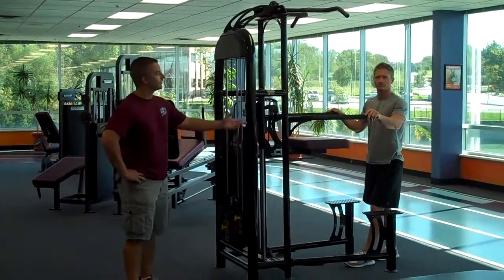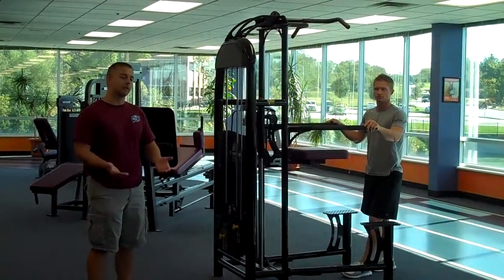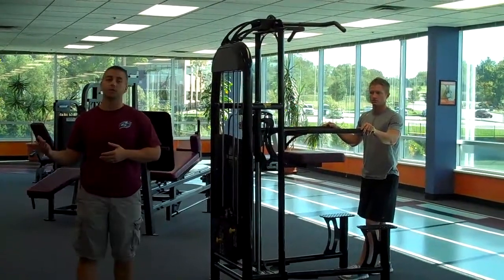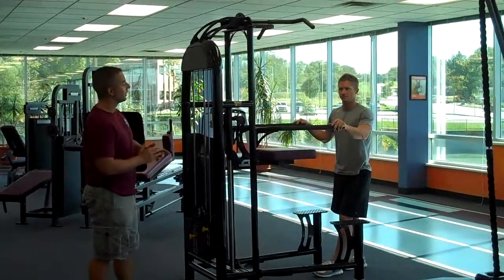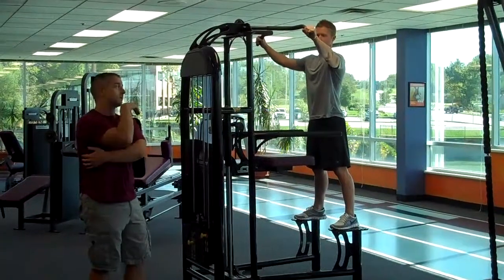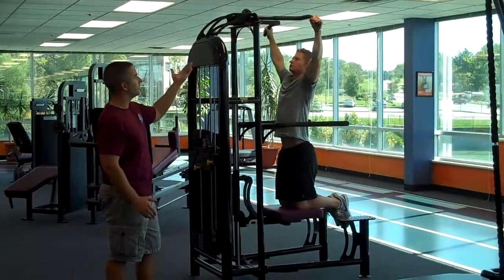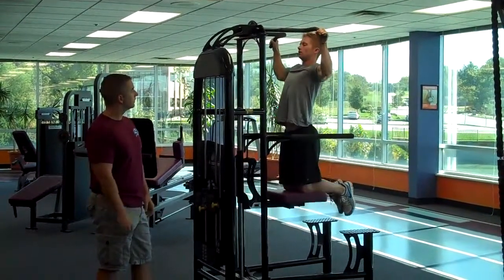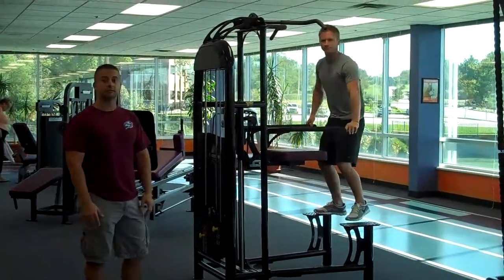MCC-Maple Woods Fitness Friday #9: Assisted Pull-ups